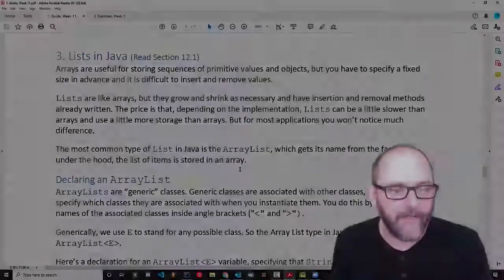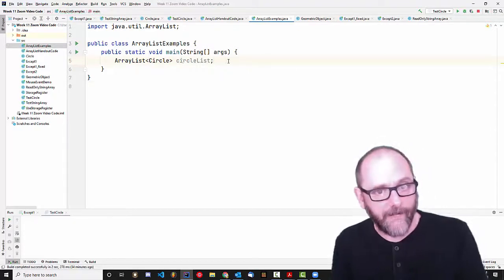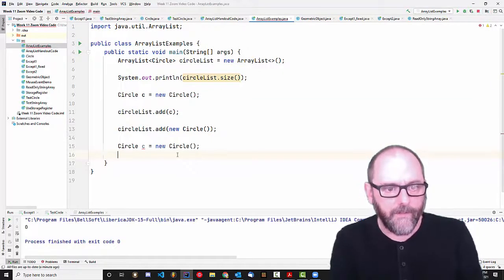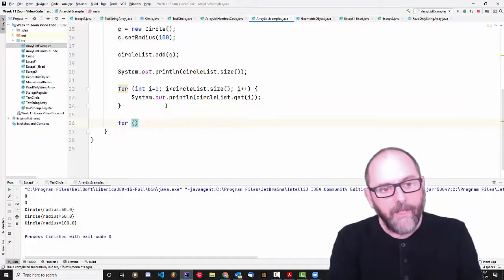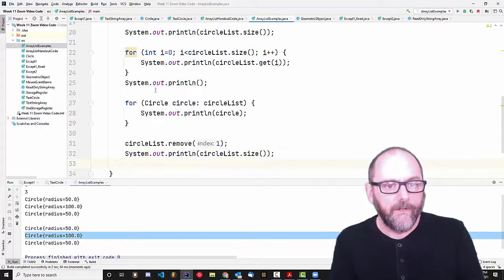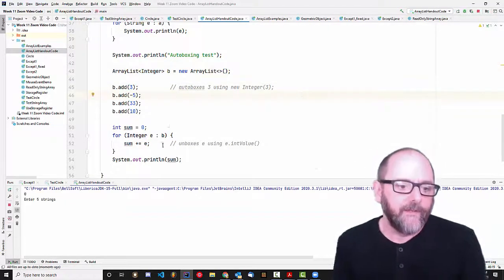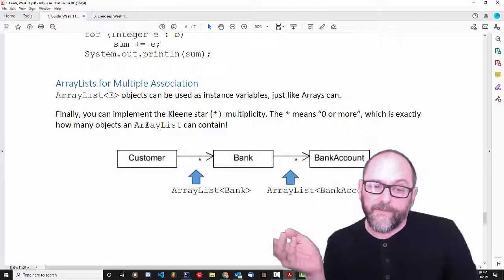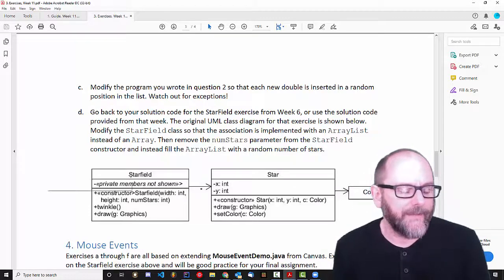Programming in Java - 11.3 ArrayLists